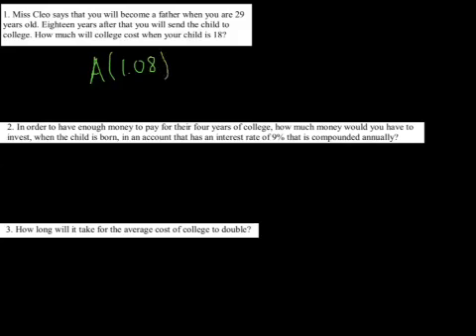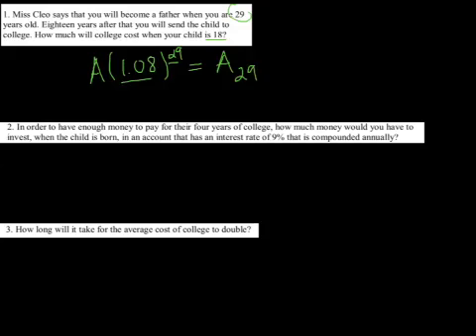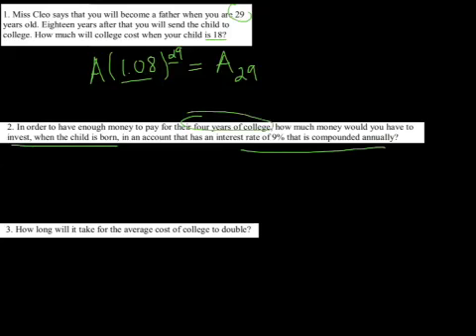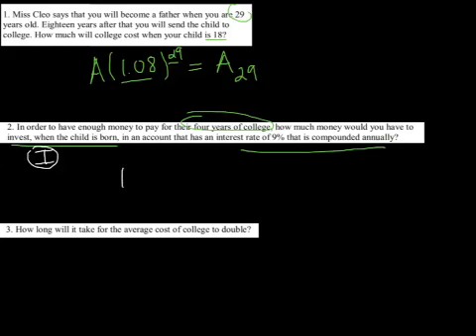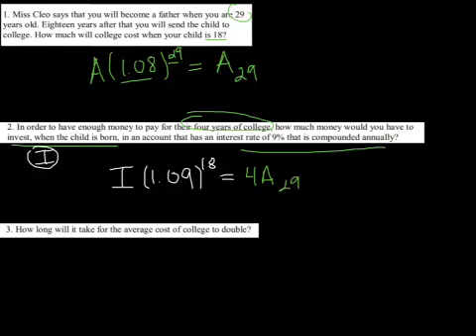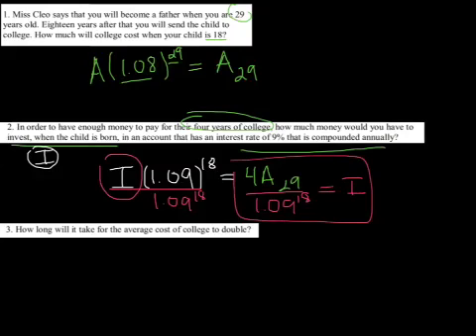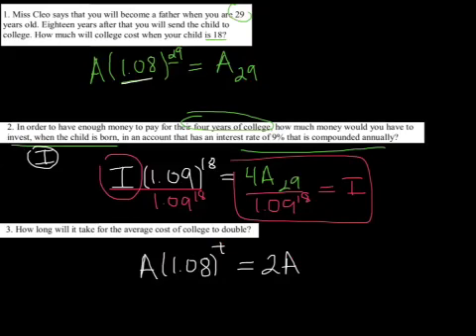U3.02 part 1